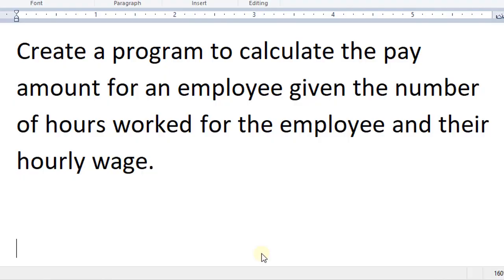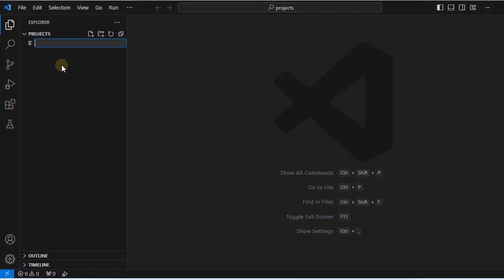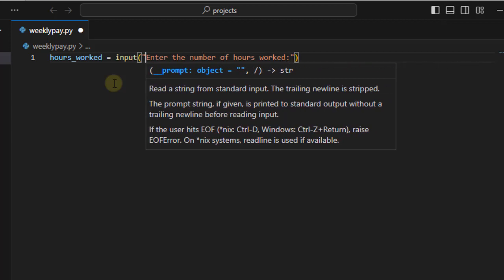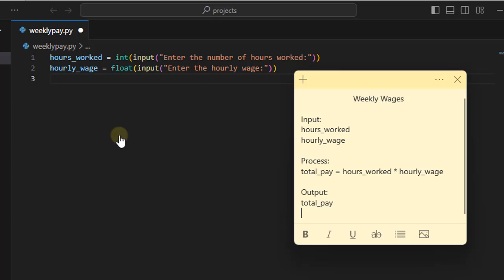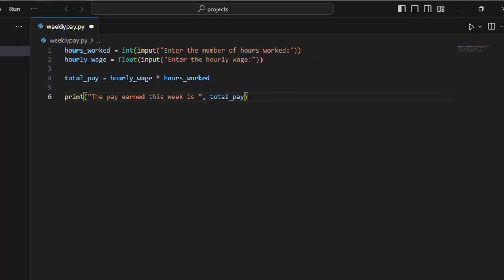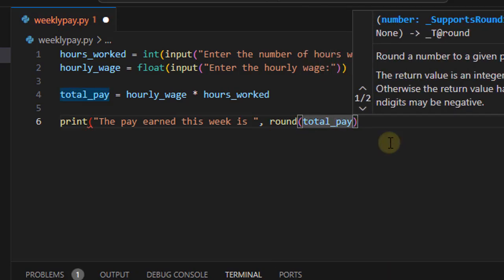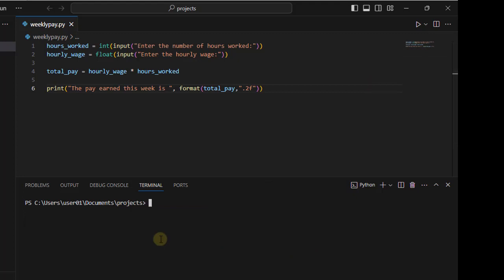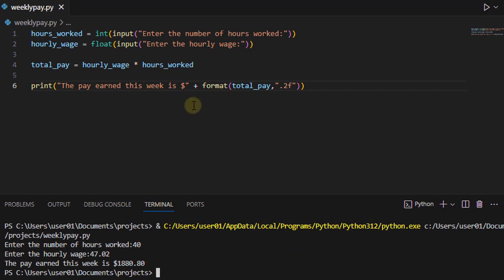Python Weekly Pay Calculation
Python program to calculate simple weekly pay given hours worked and hourly pay rate.